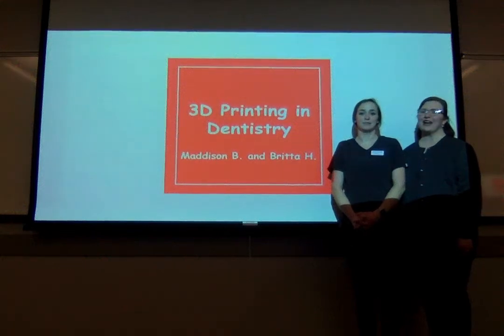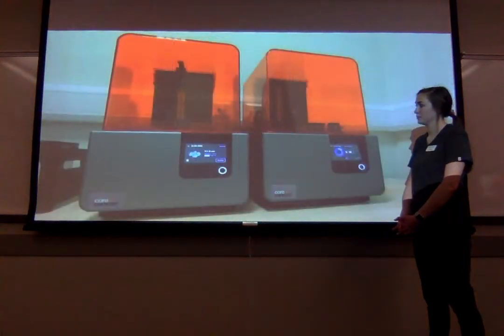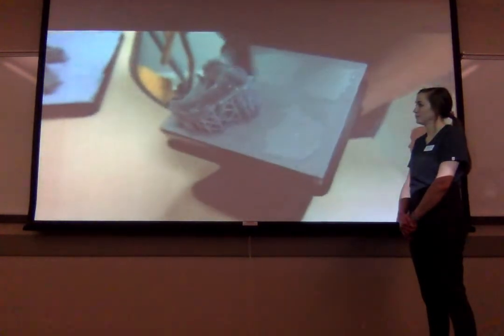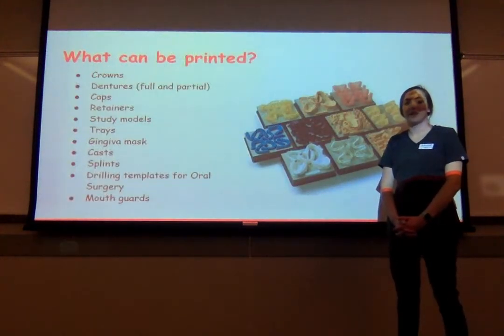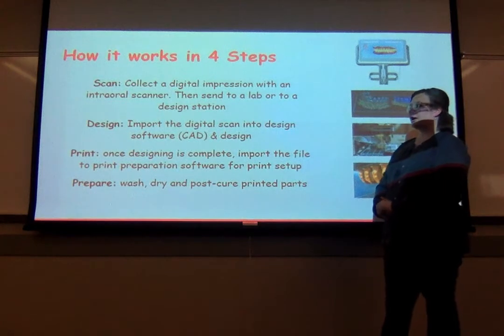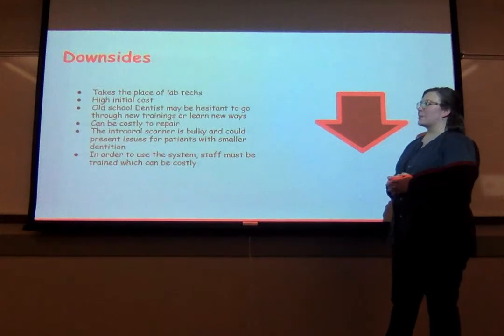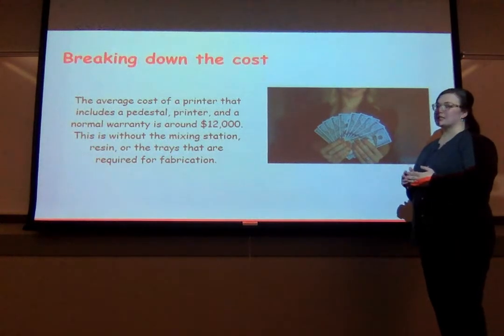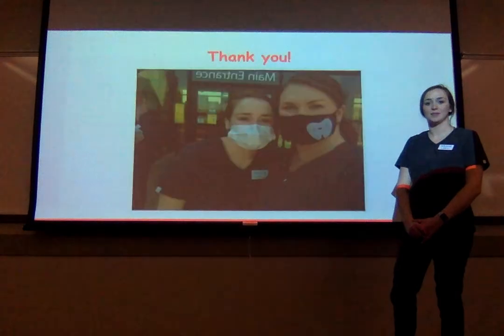IDAA 2021 video- Kirkwood Community College